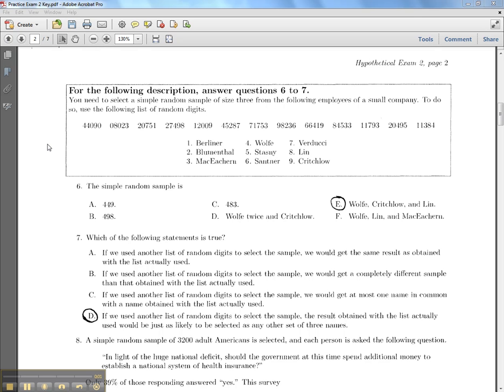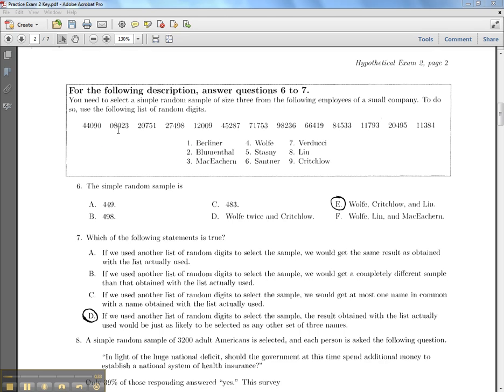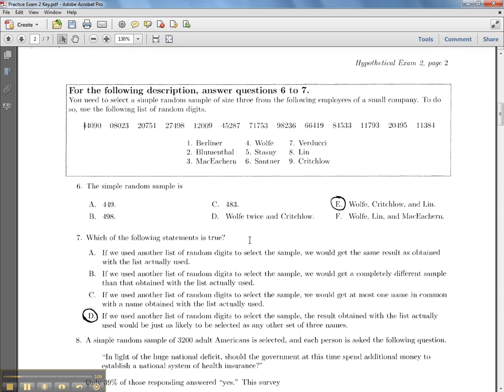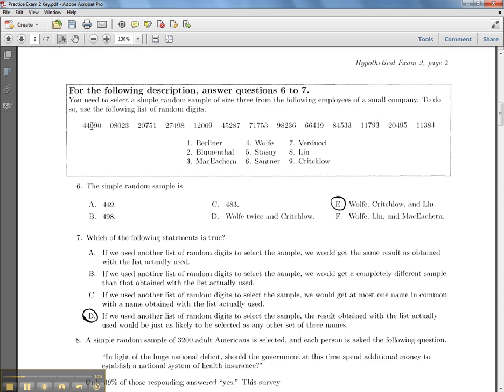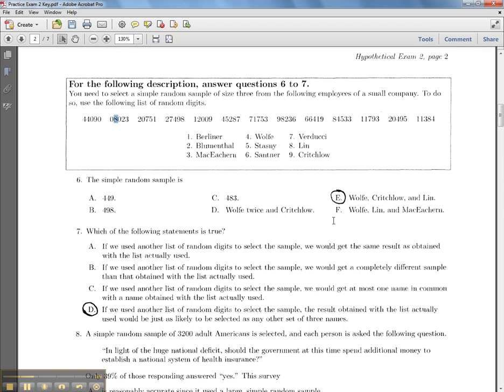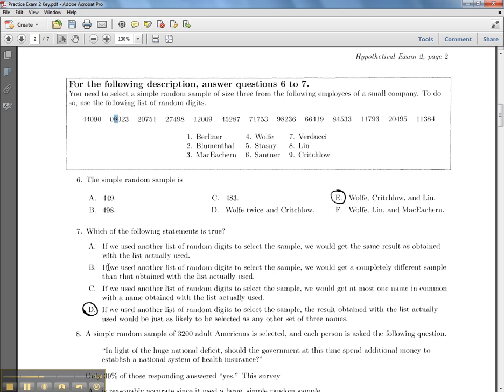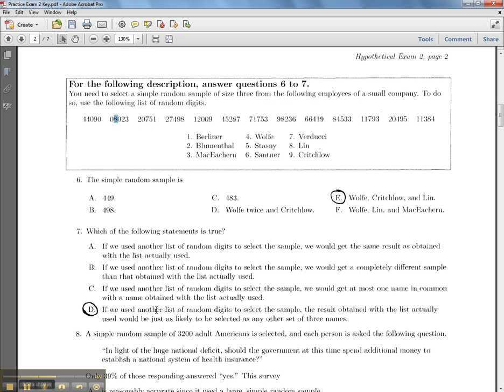Stats 221 - Practice Exam 2 - #6, #7